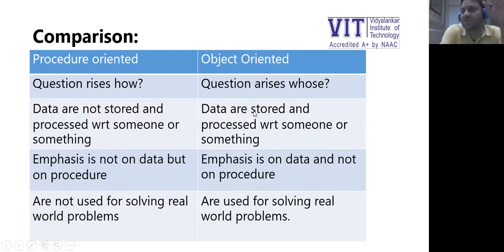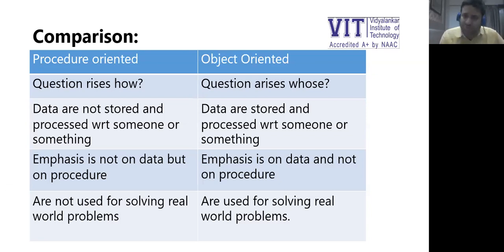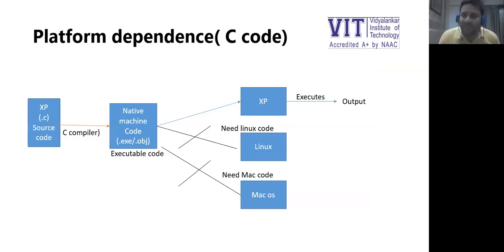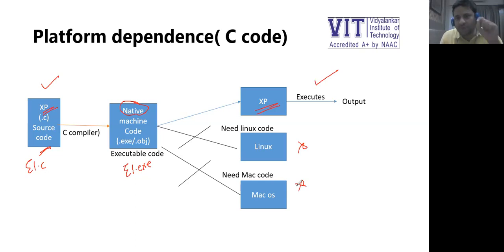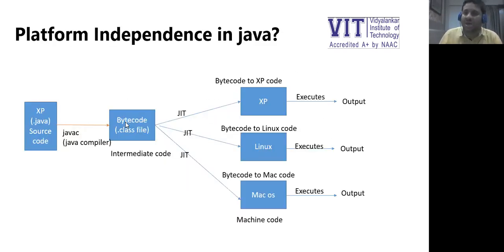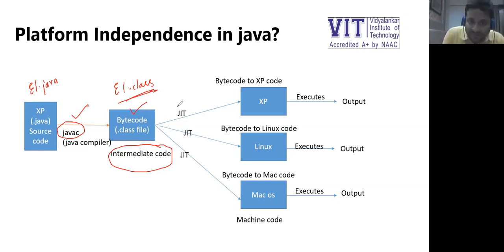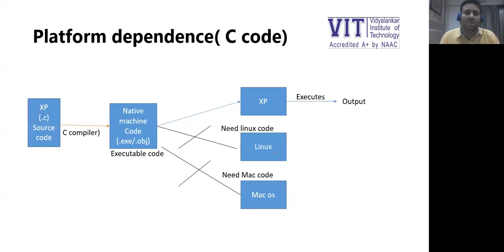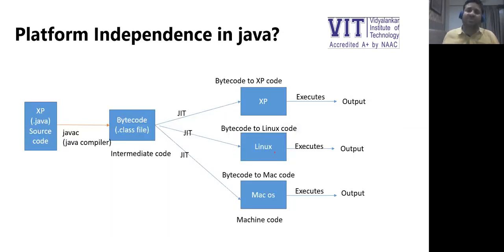1 OOP AND PLATFORM INDEPENDENCE